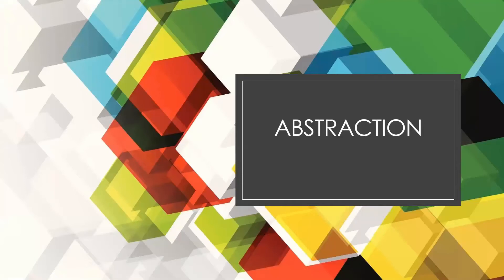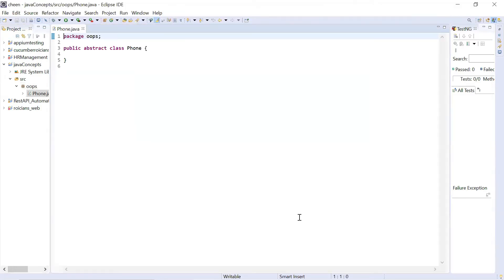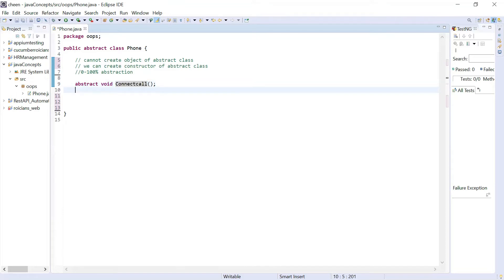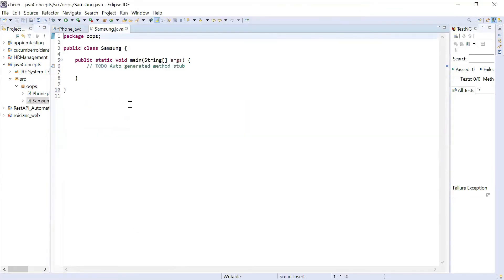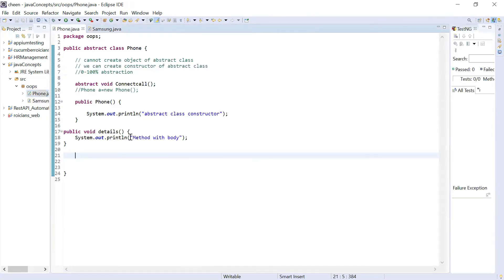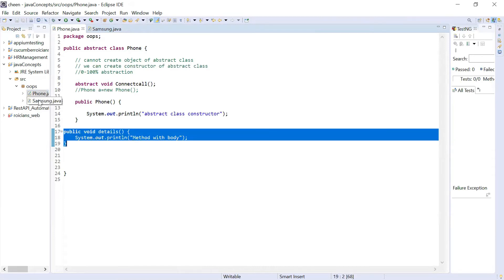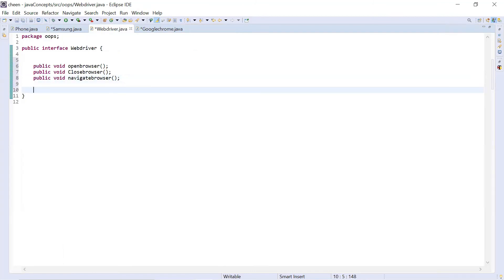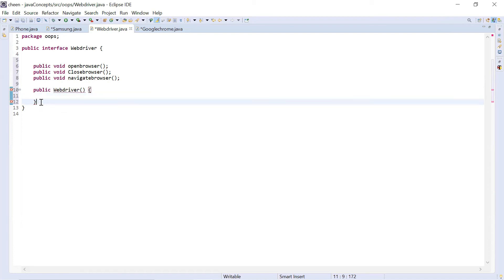Java Programming Tutorial| Abstract class vs Interfaces| Part 18| Roicians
In this video, you will learn What is abstraction? what is the difference between abstract class and interfaces?